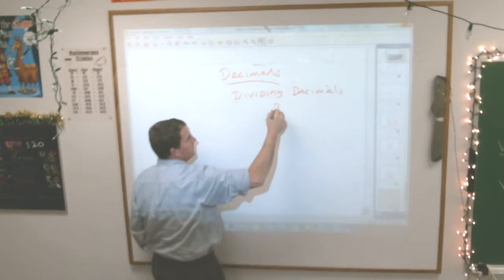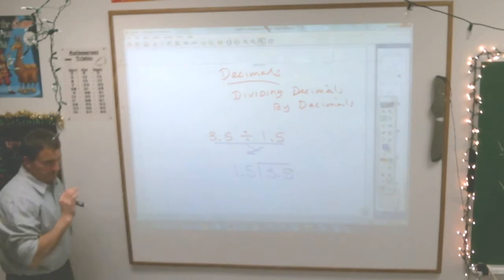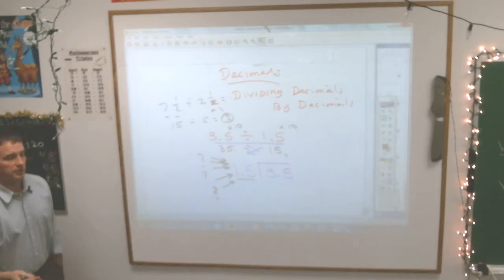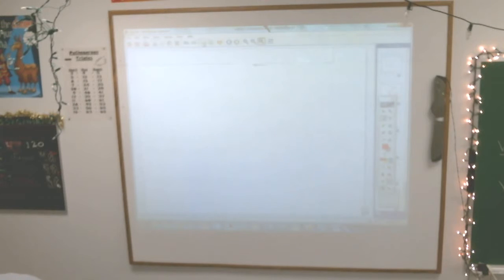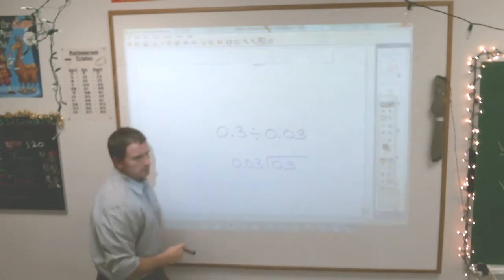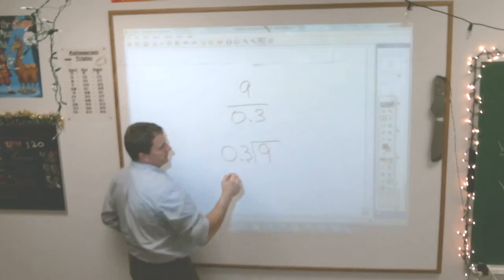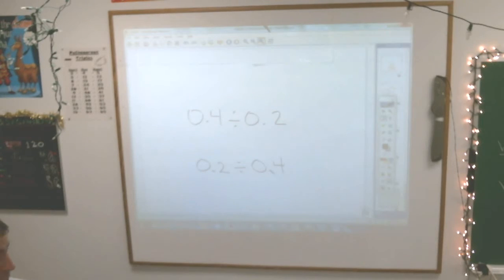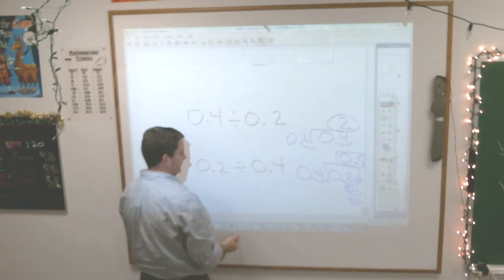6 Dividing dec by dec